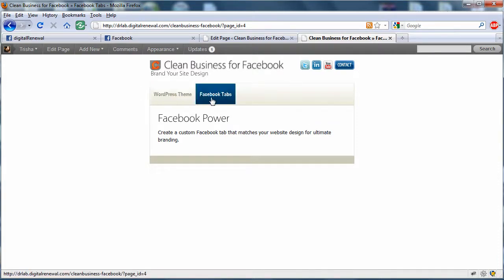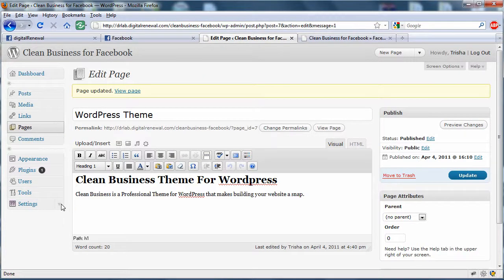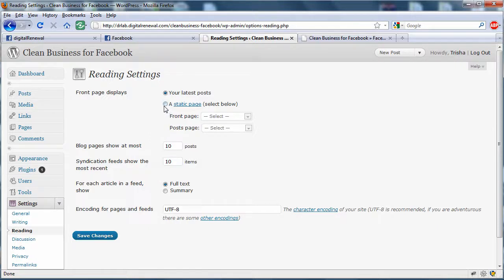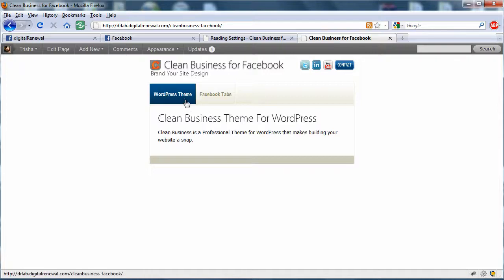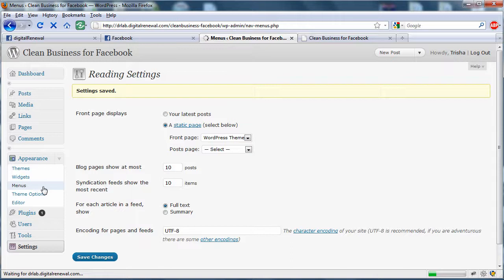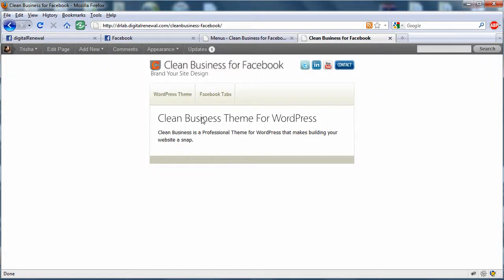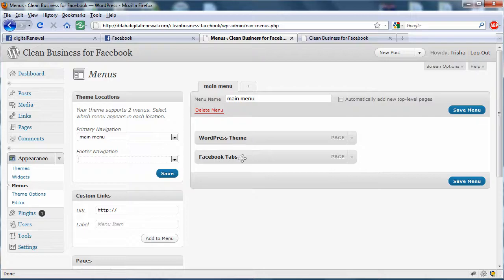1 of 3 WordPress as Facebook Fanpage - Clean WordPress Theme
This video walks you through how to set up the Clean Business WordPress theme for use as a facebook fanpage tab.

1 of 3